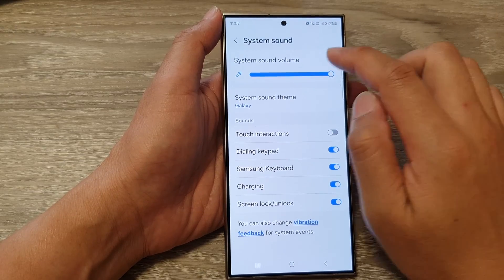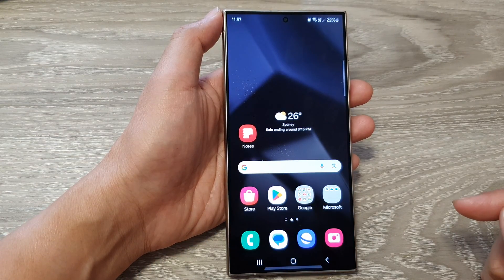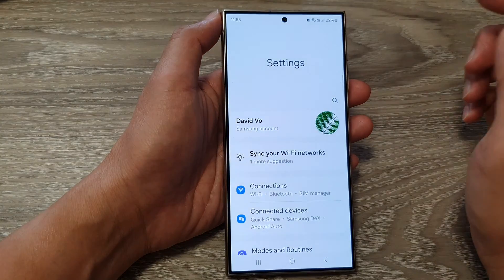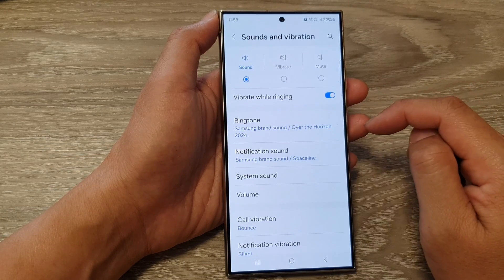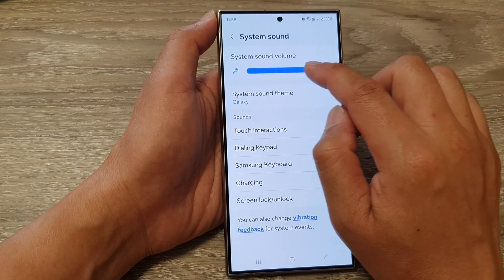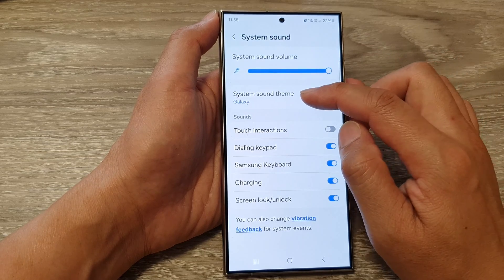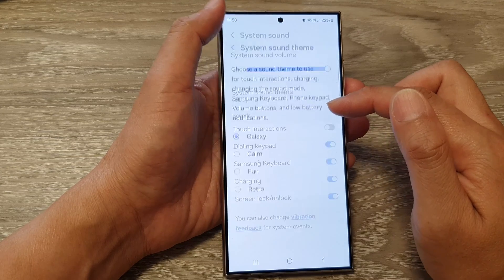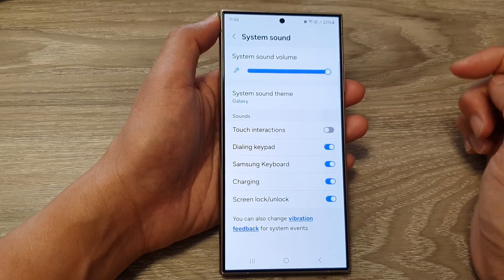Galaxy S24/S24+/Ultra: How to Increase/Decrease System Sound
Feeling your Galaxy S24's volume isn't quite right? This video unlocks the secrets to perfectly controlling your system sound!  Whether you crave pumped-up tunes or prefer whispered notifications, discover how to customize audio levels for EVERYTHING on your Galaxy S24, S24+, and Ultra running Android 14. From media and ringtones to system alerts, learn how to fine-tune your audio experience in seconds!

What you'll master:

- Where to find ALL the S24 sound settings, hidden and obvious!
- How to adjust specific volume levels for media, games, calls, more!